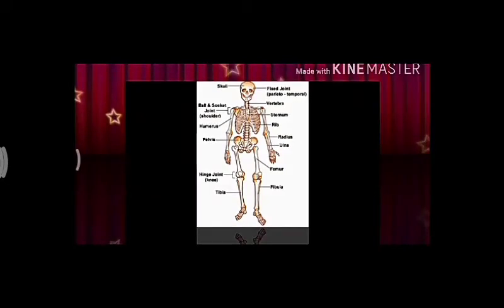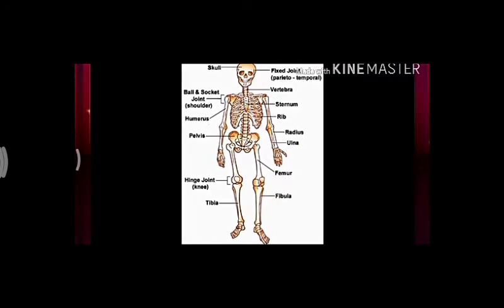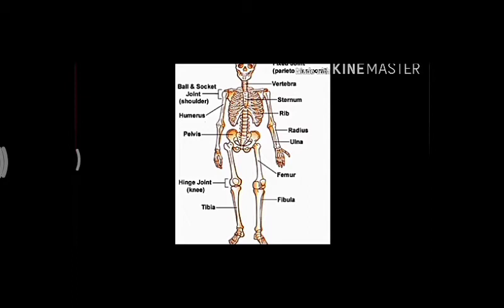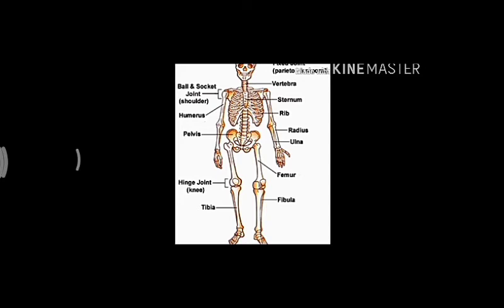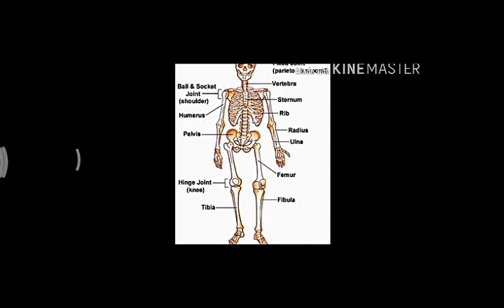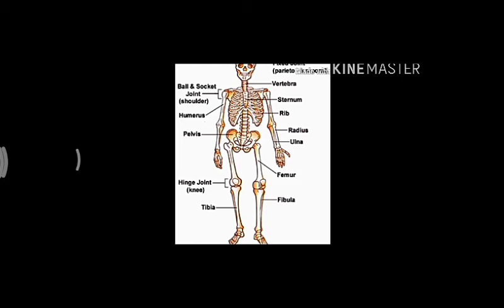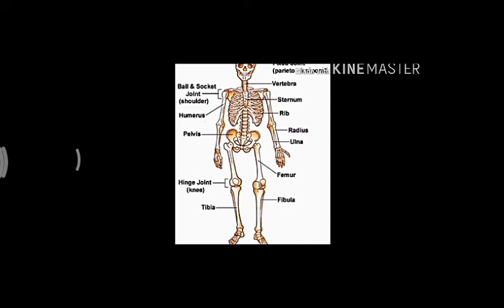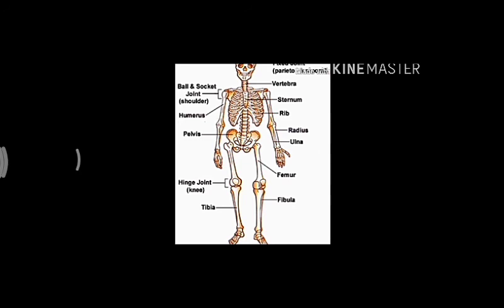Ch-8-Body Movements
Components of Skeletal System